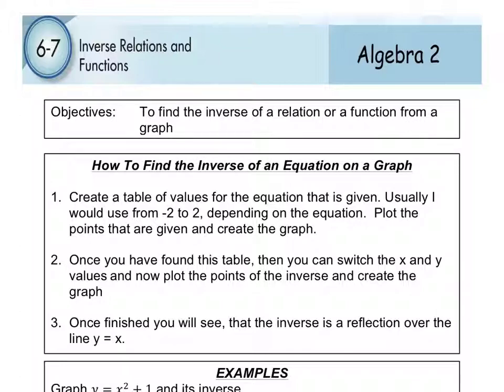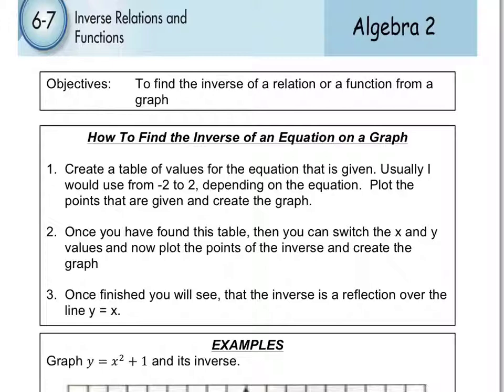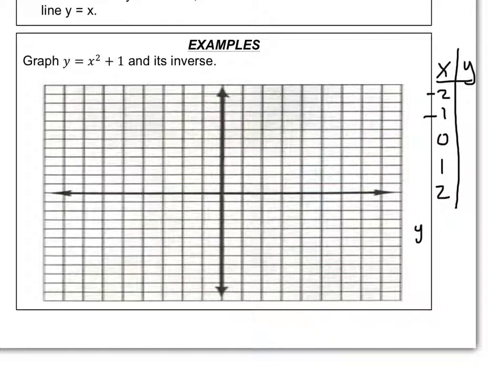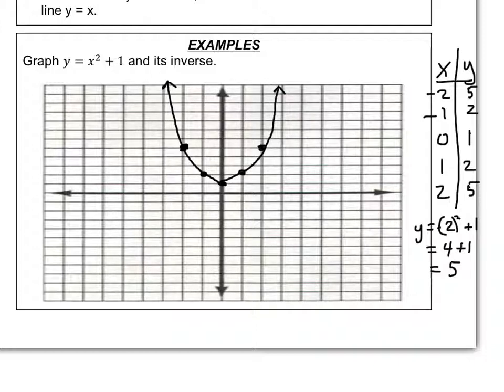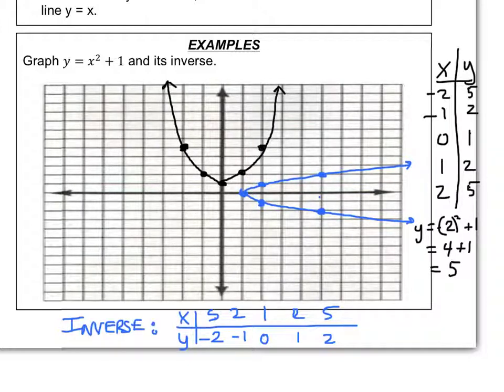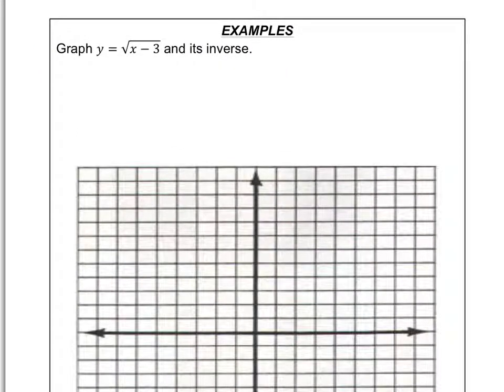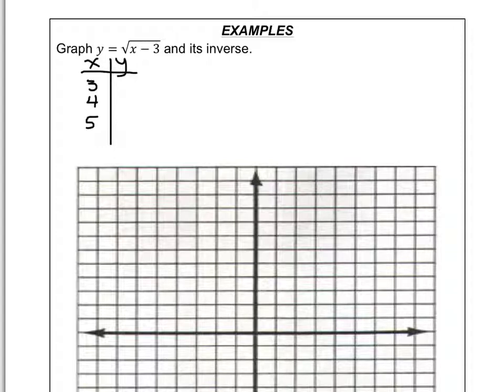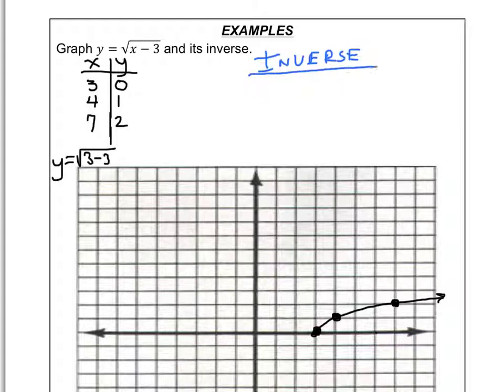Alg. II Section 6.7 Inverse Graphs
Graphing Functions & their Inverses